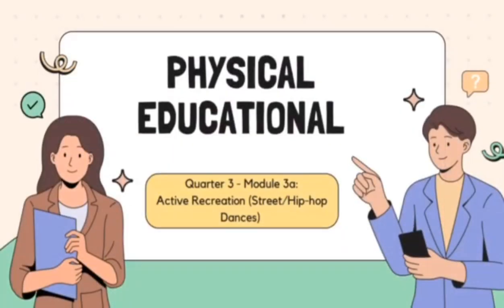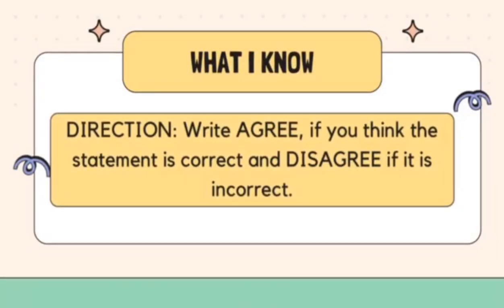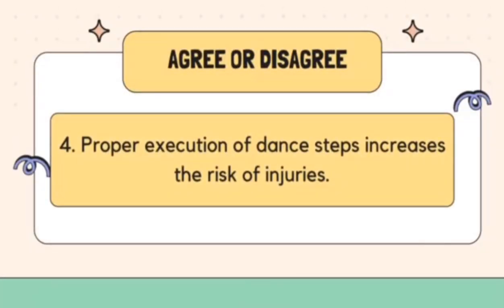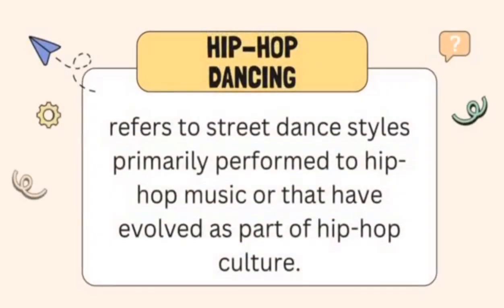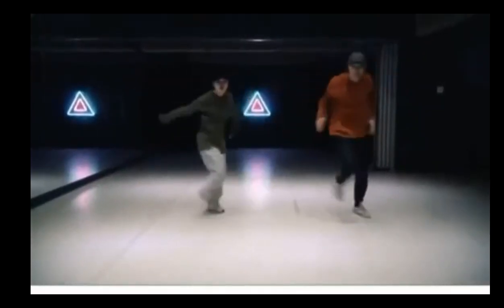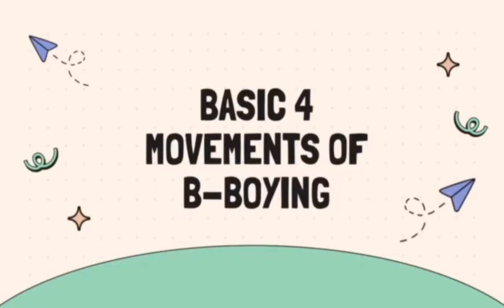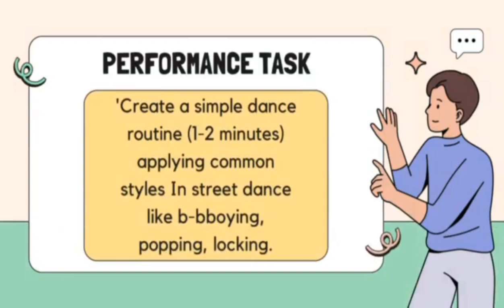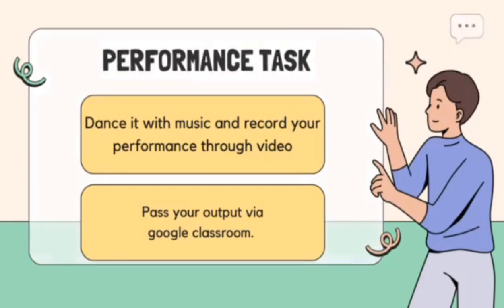Quarter 3 – Module 3a: Active Recreation (Street/Hip-hop Dances)